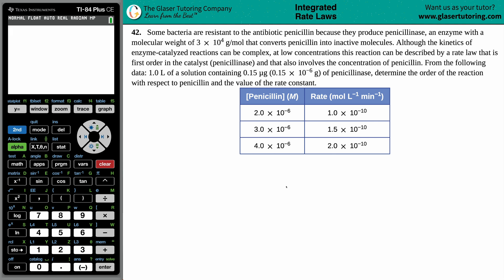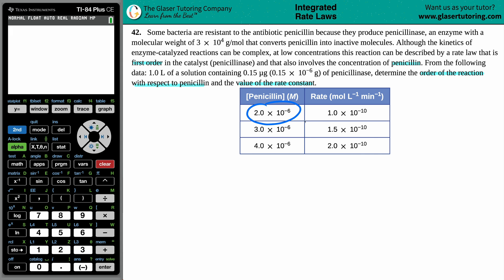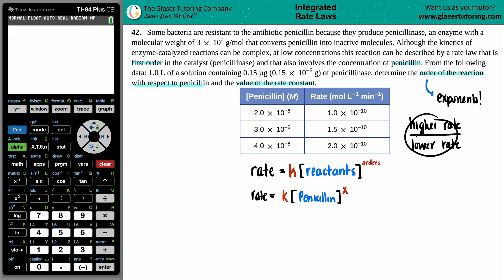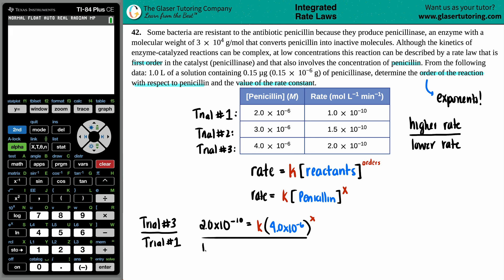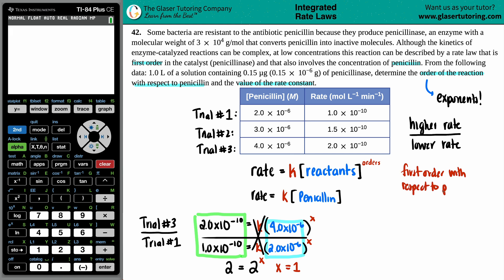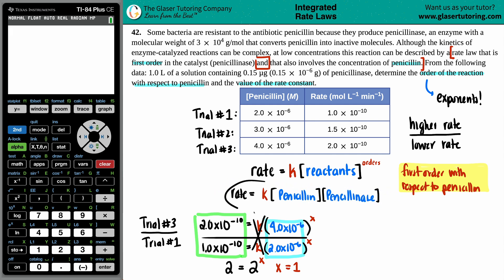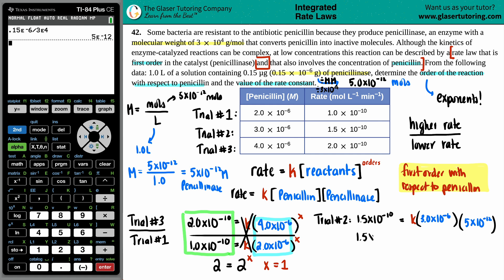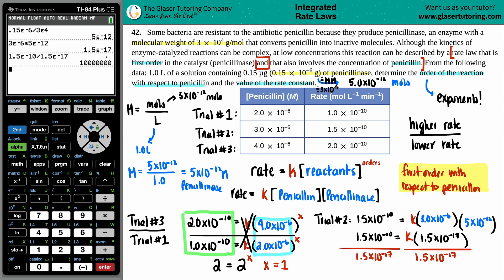12.42 | Some bacteria are resistant to the antibiotic penicillin because they produce penicillinase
Some bacteria are resistant to the antibiotic penicillin because they produce penicillinase, an enzyme with a molecular weight of 3 × 10^4 g/mol that converts penicillin into inactive molecules. Although the kinetics of enzyme-catalyzed reactions can be complex, at low concentrations this reaction can be described by a rate law that is first order in the catalyst (penicillinase) and that also involves the concentration of penicillin. From the following data: 1.0 L of a solution containing 0.15 μg (0.15 × 10^−6 g) of penicillinase, determine the order of the reaction with respect to penicillin and the value of the rate constant.